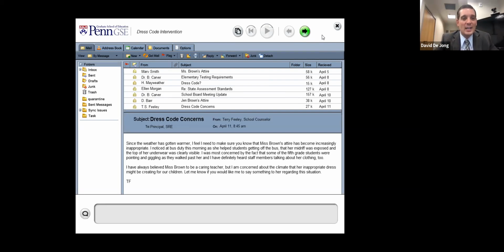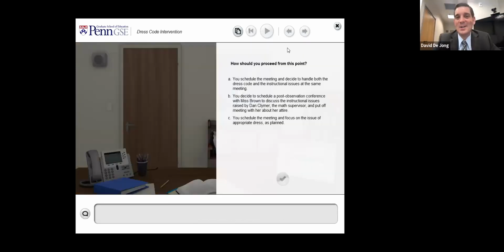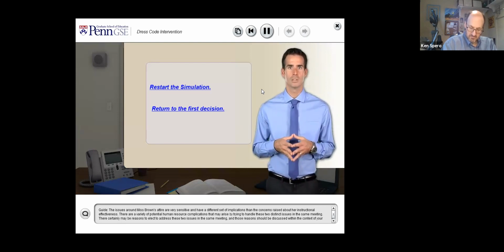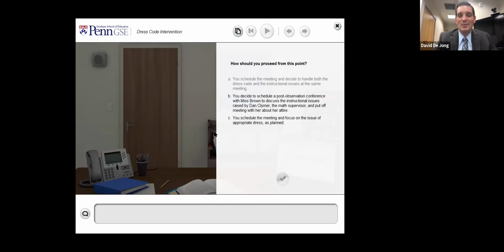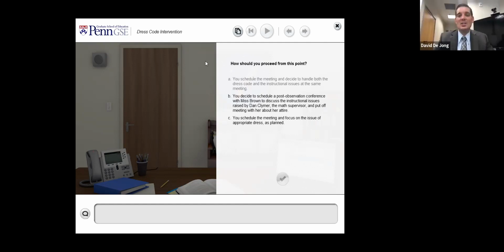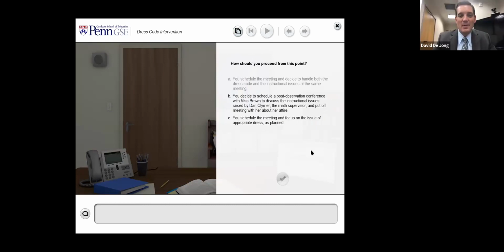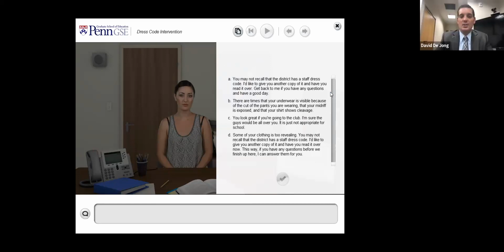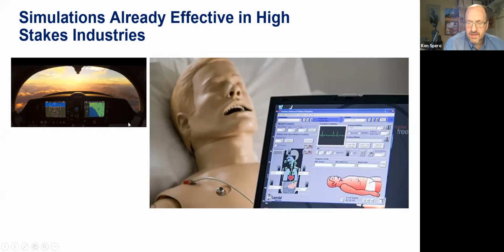Simulation Webinar Event: Difficult Conversations With a Novice Teacher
How do current and aspiring school leaders approach difficult conversations happening in schools?

On January 21st we facilitated a simulation where the principal of an elementary school receives concerns from staff regarding the clothing being worn by one of your novice teachers. Before you are able to address this issue, additional concerns surface about this teacher’s instruction. In this simulation, you will need to facilitate difficult conversations with this teacher to address these concerns.

Simulation events like these help to improve critical thinking, decision-making, and judgment.

Difficult Conversations With a Novice Teacher
Hosted by Dr. David De Jong: Chair Educational Leadership, University of South Dakota
Thursday, January 21st at 4:00 PM EST